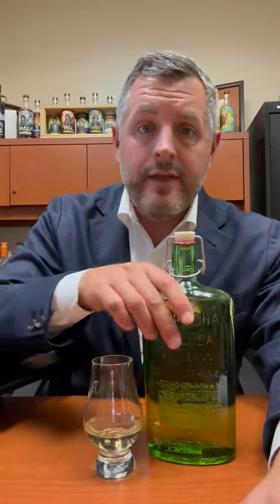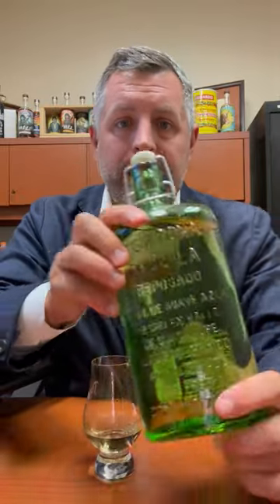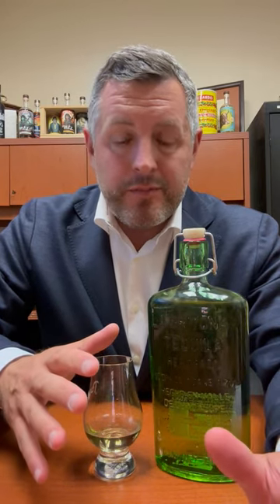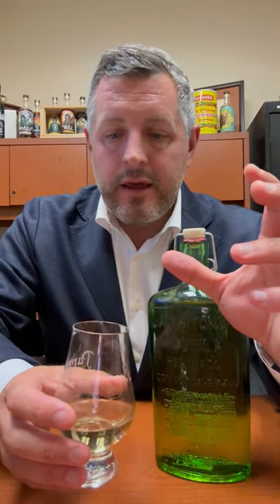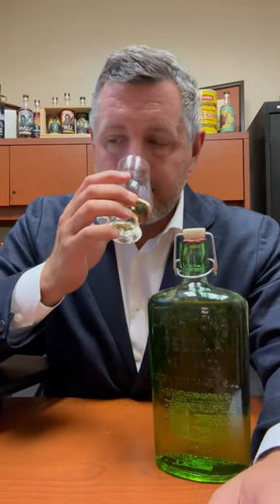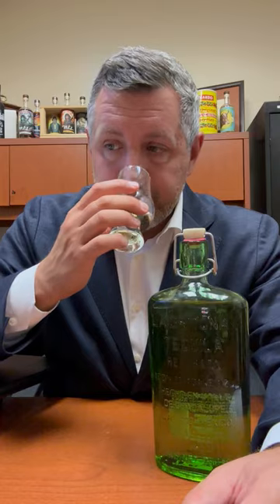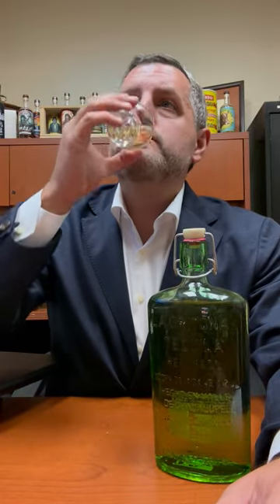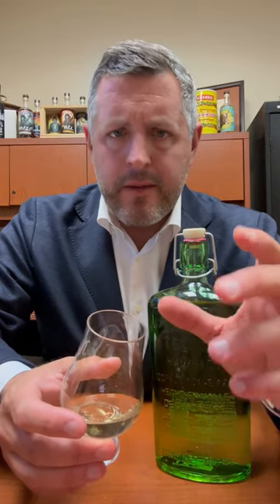La Gritona Reposado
Melly Barajas takes special pride in her female owned and operated NOM, especially her La Gritona brand which is now available in Indiana. The 10yr old agaves are harvested from the mineral rich Highlands and placed in clay ovens 24 hours after harvest. The pinas are cooked in the most traditional manner, then rested for 24 hours like a good steak to let the sugars absorb the most flavor from the plant before they begin the crush. Air fermentation, then double distillation in stainless only, then light ageing for 8 months in second use American oak barrels. The result is an earth, grass, pepper, and light vanilla nose with  really soft florals and a developing agave wave. Grassiness like a sweet Rhum Agricole from start to finish. If you're looking for something "different" that's truly terroir and "flavor in production" driven, this is it!